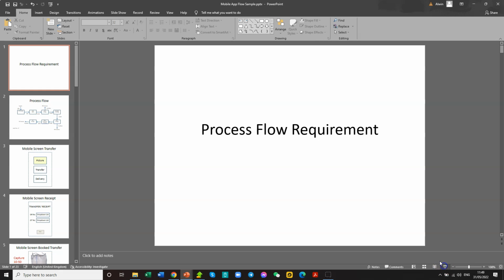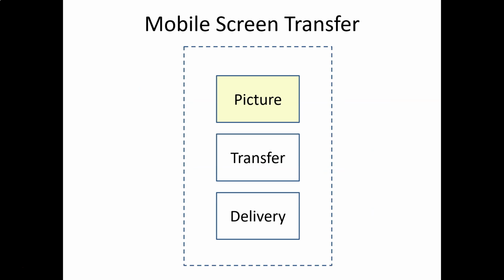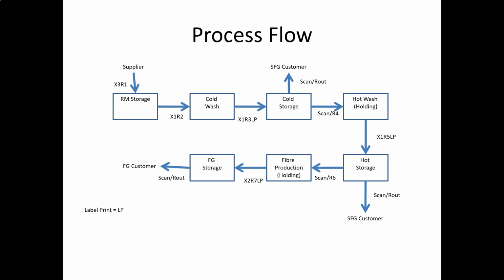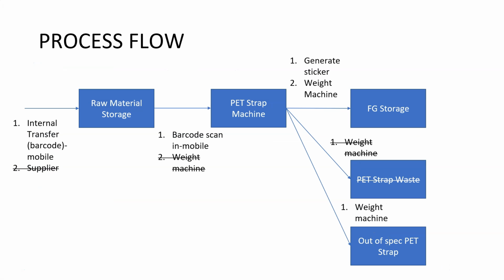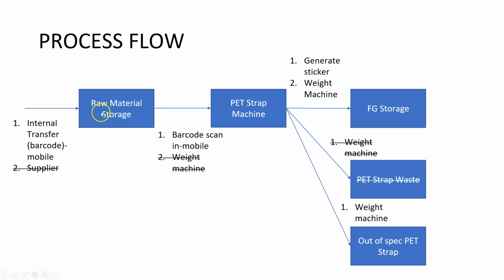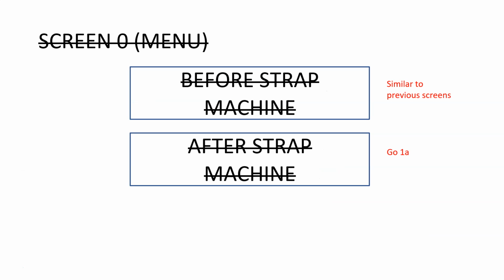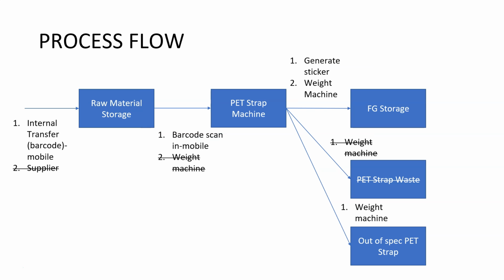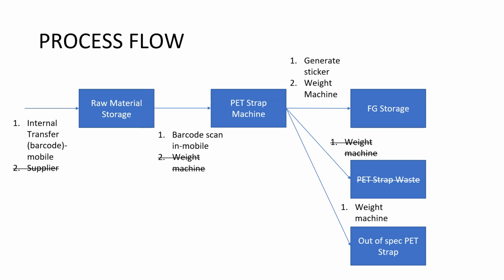Process Flow Requirement for new clients